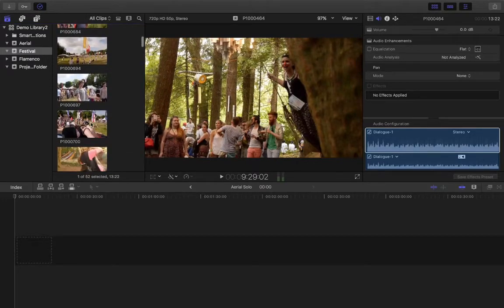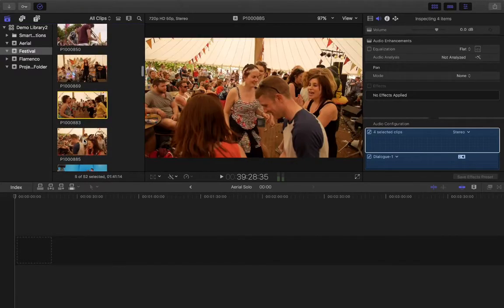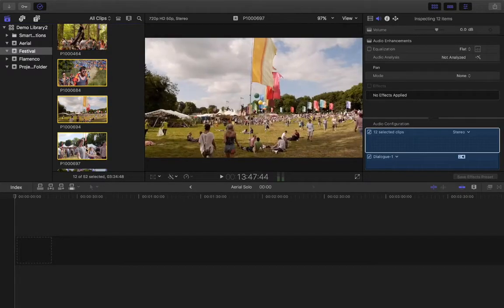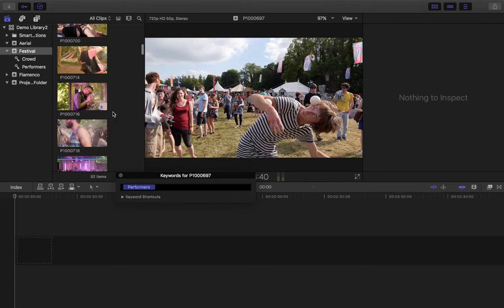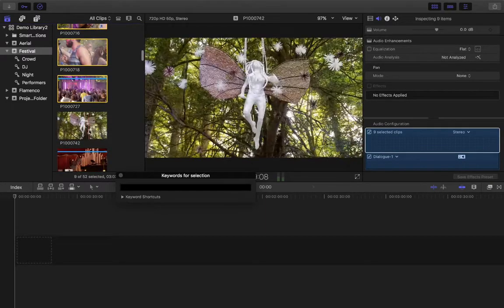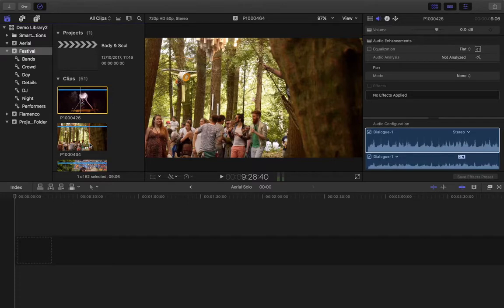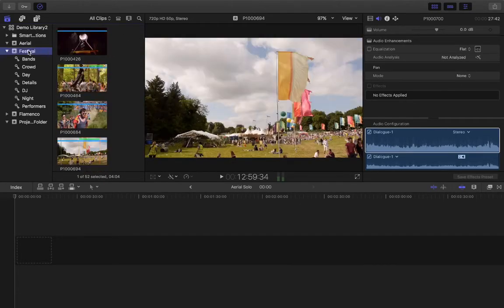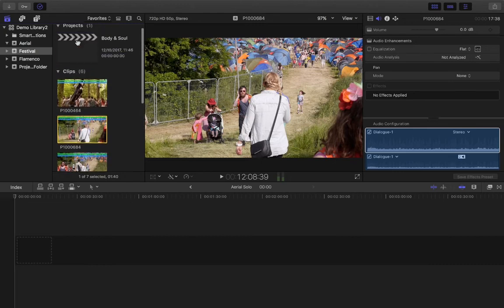FCPX 10.3 For Beginners - Keywords & Favourites